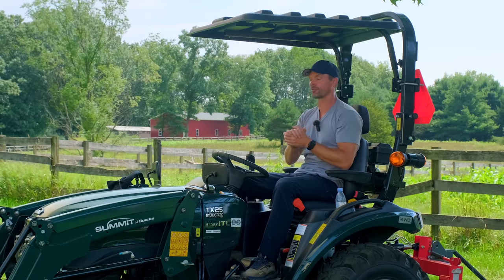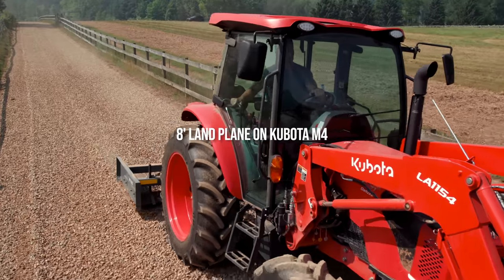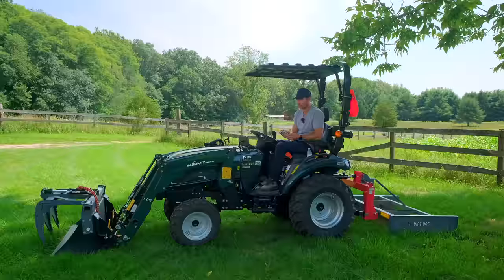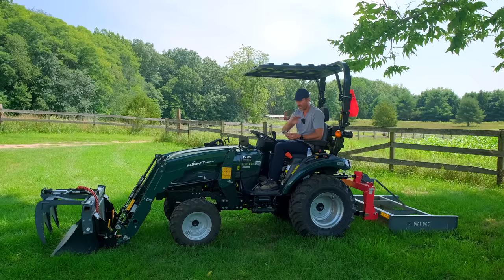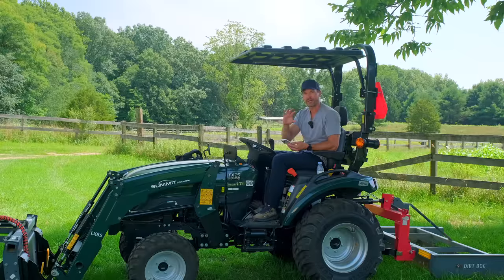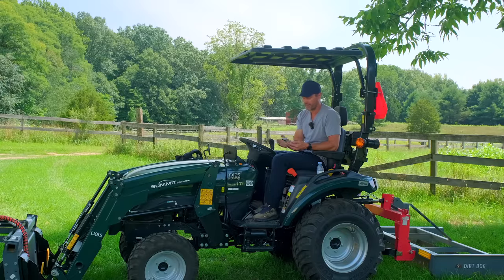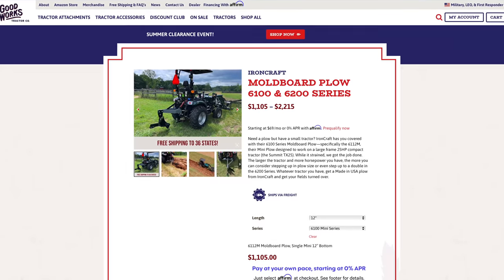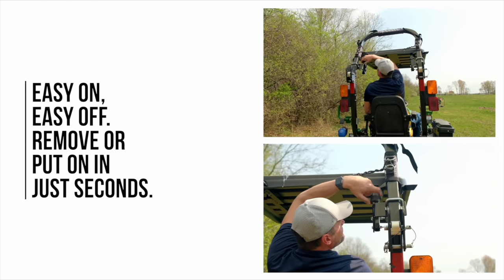SUMMIT TX25 TRACTOR ATTACHMENT GUIDE. NATIONWIDE SHIPPING!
If you have a Summit TX25, congratulations! You have one of the newest tractors available from a manufacturer doing things we can only wonder why the others aren't doing.

Today we'll cover the attachments we sell and what size to run on your TX25. to shop the attachments in the video.